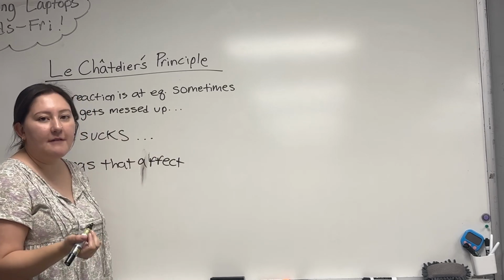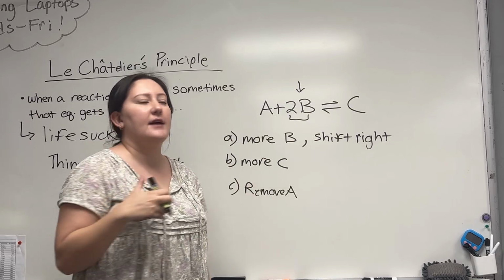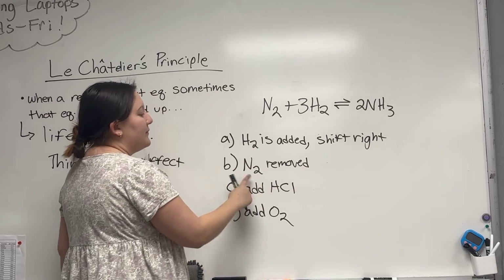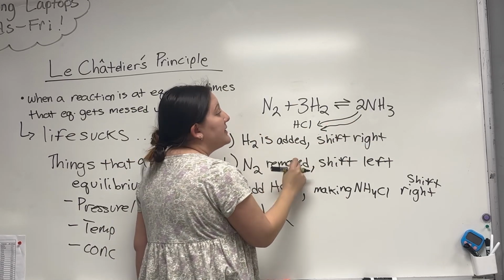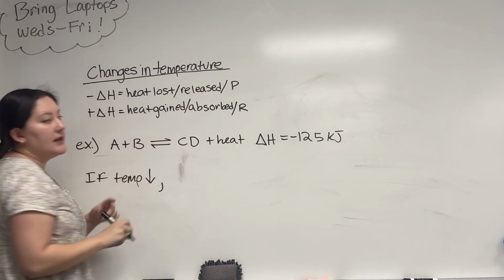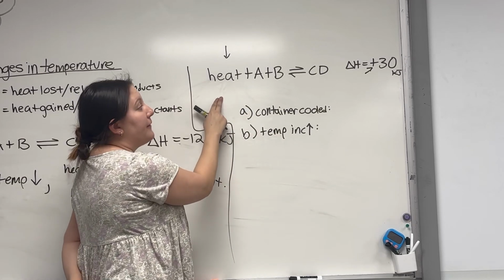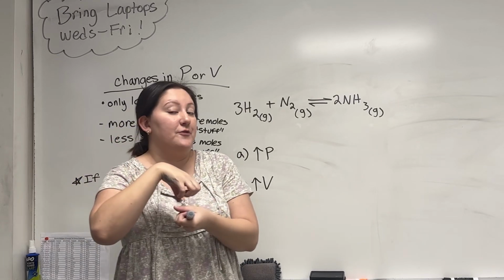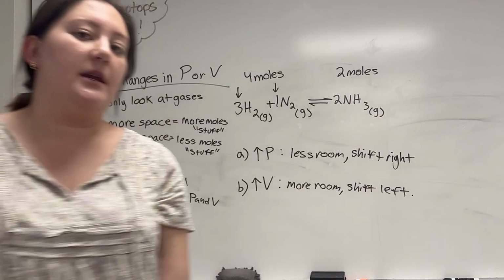Le Châtelier's Principle